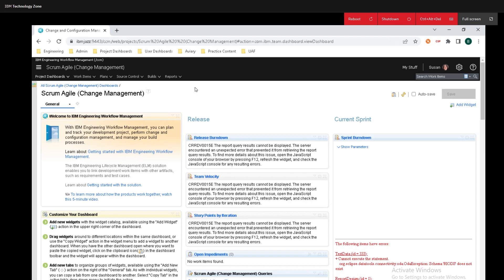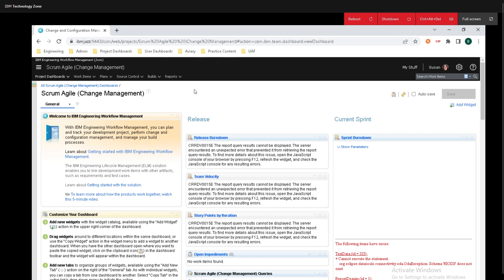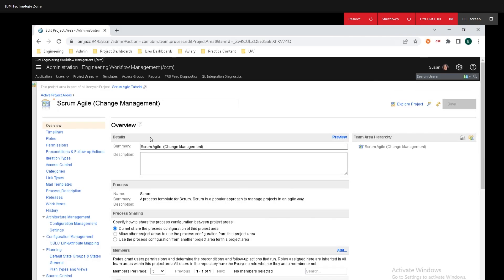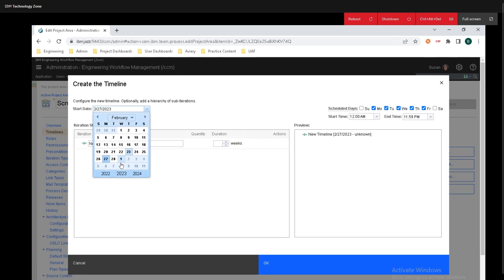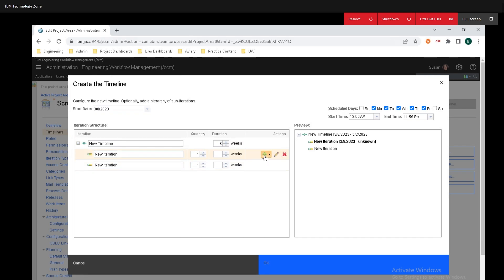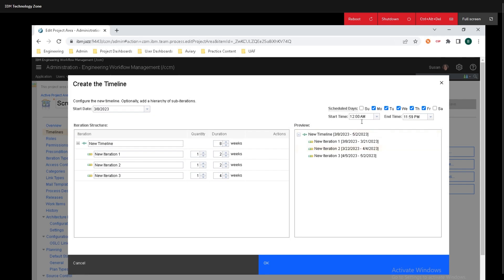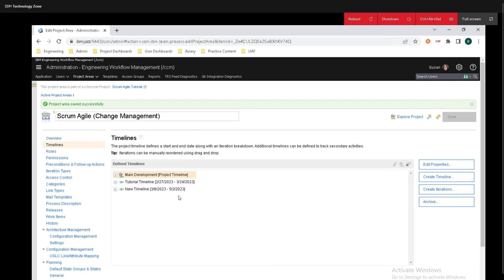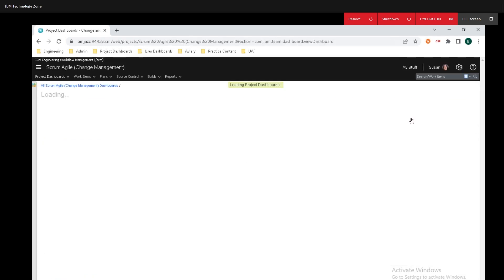IBM Workflow Management Tutorial: How to create a project timeline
for more IBM Engineering Lifecycle Management tutorials and articles! In this quick tutorial, find out how to create a project timeline in IBM Workflow Management.